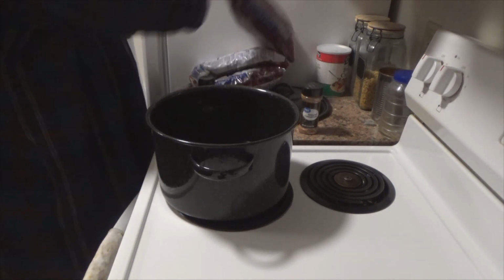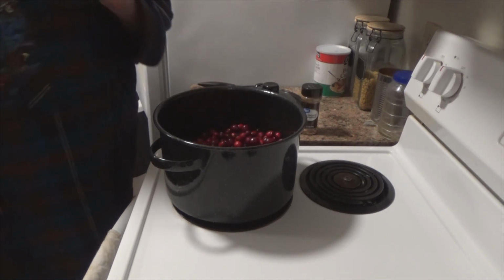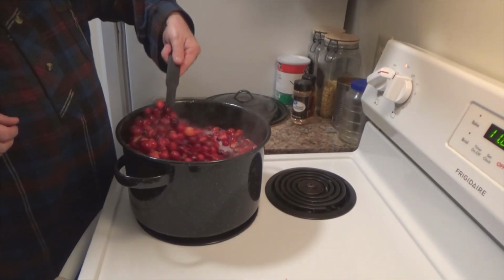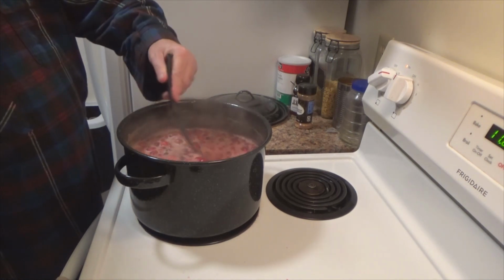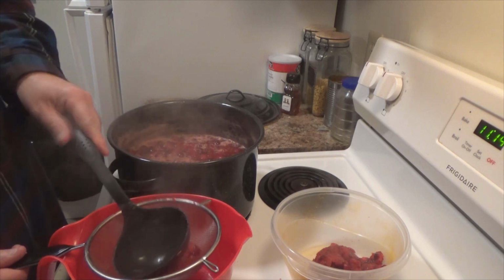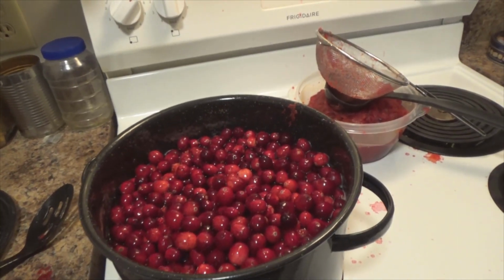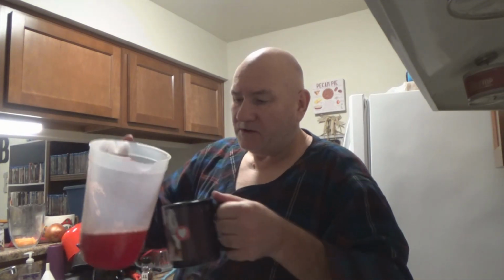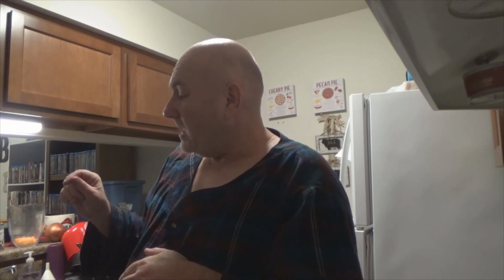Homemade Cranberry Juice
This video was made because we were gifted three packs of cranberries, yes that is right 36 cups of cranberries.  ended up with 26 cups of juice when it was all said and done.  I have no idea what I will do with so much cranberry juice.  Anyway, a fun project, good experience and a video came from it.